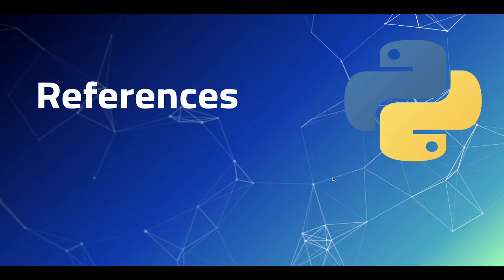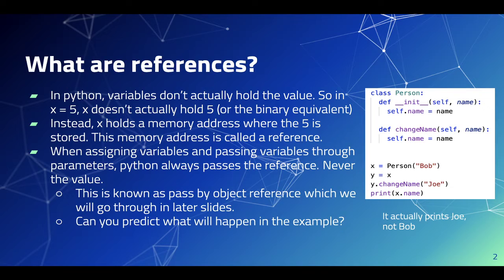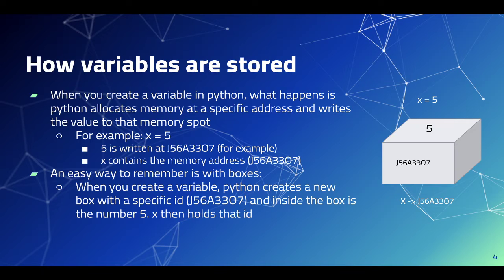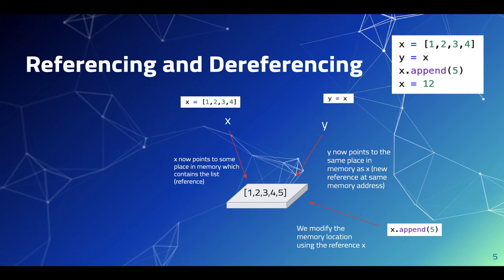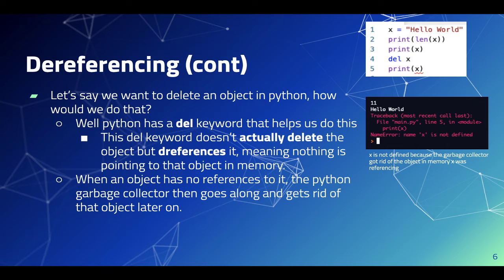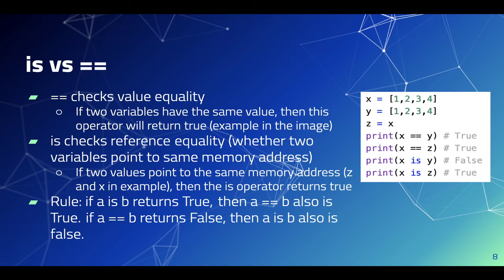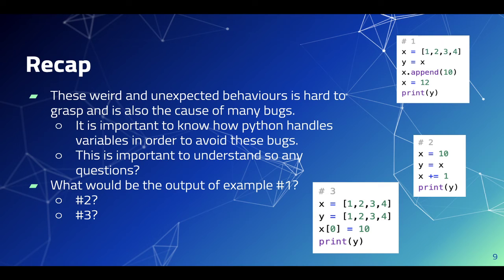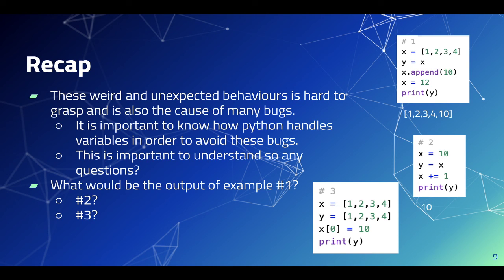Intermediate Python - 2.4 | References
Presented by Siddarth Narayanan